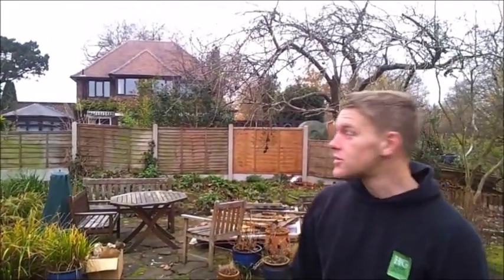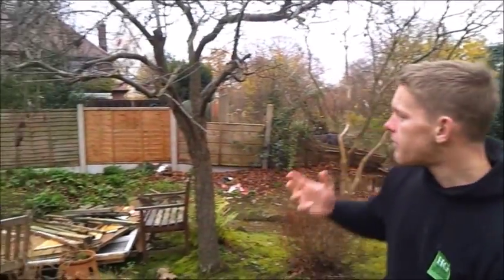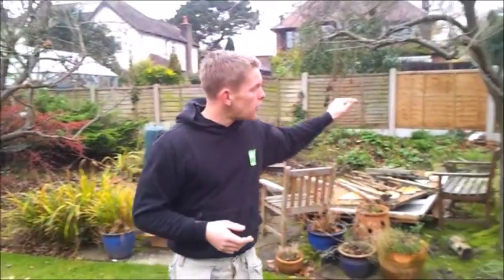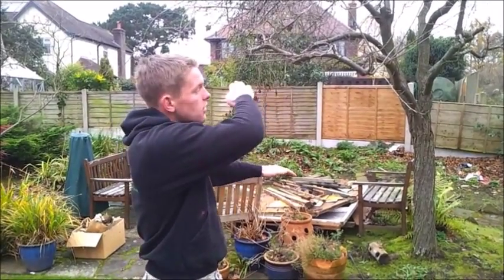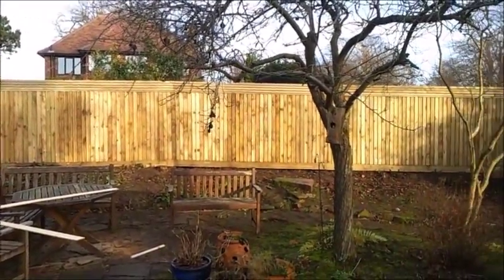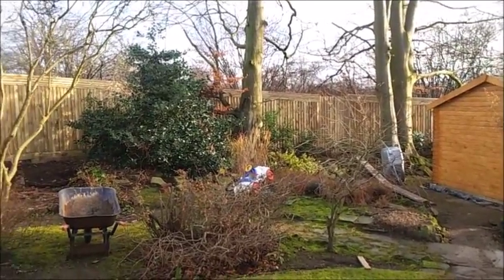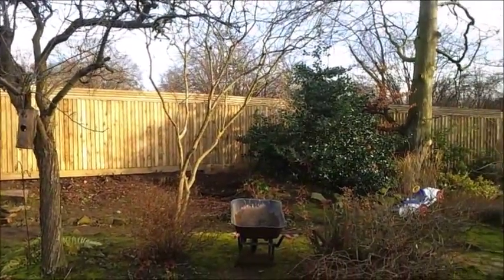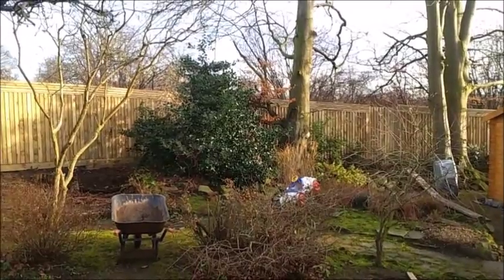Wilmslow Fencing Services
Tommy Cross and the Home Ground Landscape Gardening Team construct a new bespoke fence line for our clients in Wilmslow, Cheshire. A new feather edge close board fence line was constructed for this garden fencing project in Wilmslow, Cheshire. The clients wanted a new secure fence line that would provide an aesthetically pleasing backdrop to their outdoor space. The old dilapidated fence line was removed and a 6ft feather edge close-board fence constructed in its place. To add further height to the new garden fence a bespoke trellis was constructed - giving the new garden fence line a contemporary and pleasing finish. To find out more about our fencing services in Wilmslow, Cheshire, or our Fencing Services in Bramhall and the surrounding areas visit us